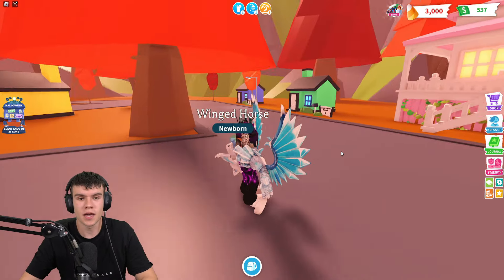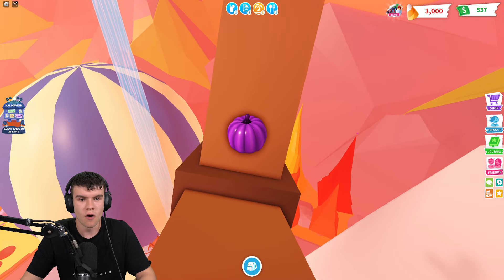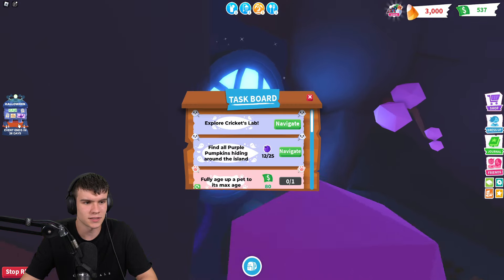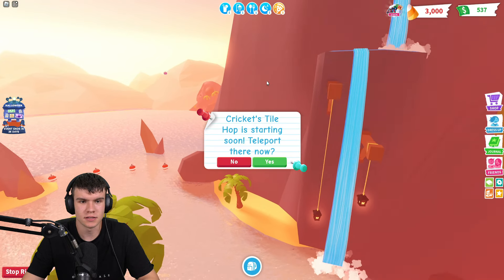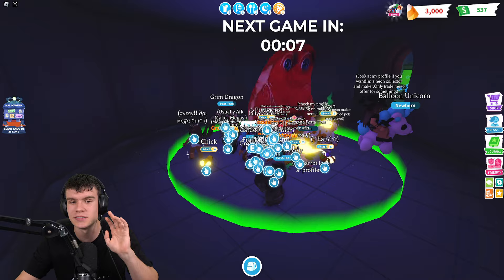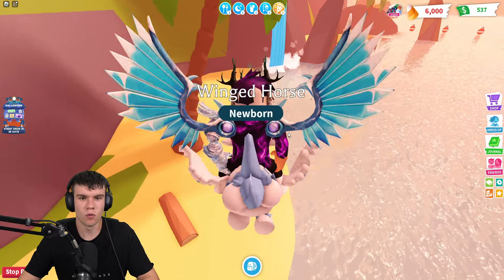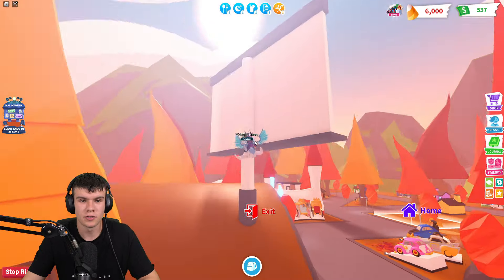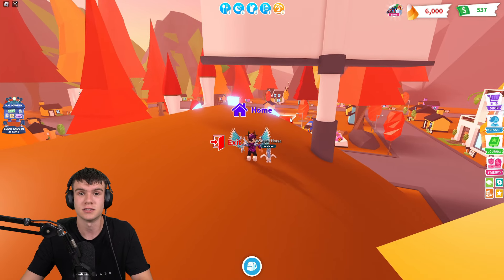*DAY 2* How To Find ALL 25 PURPLE PUMPKIN LOCATIONS In Roblox Adopt Me! Halloween Event 2024!